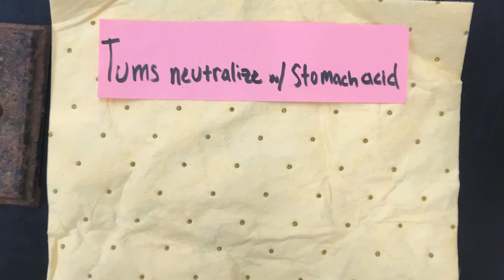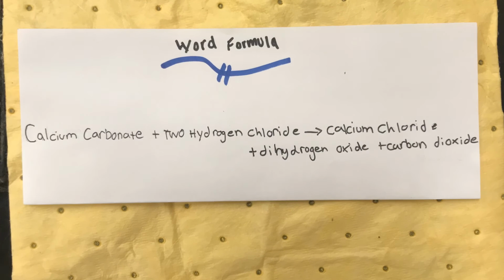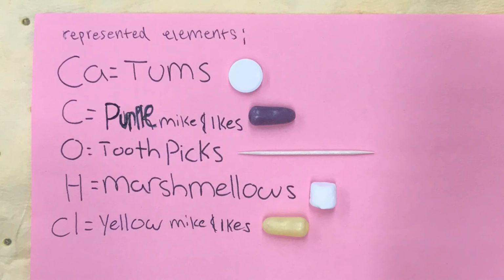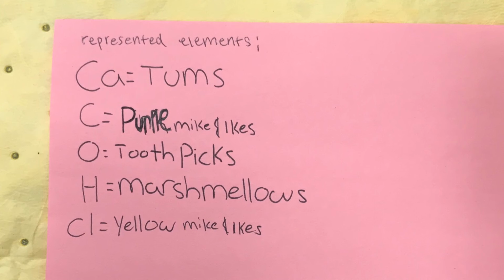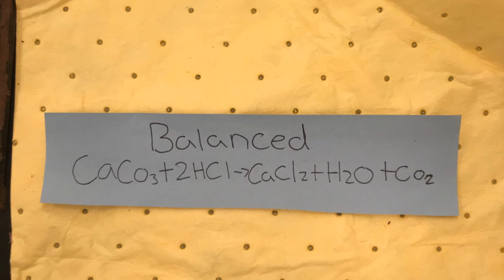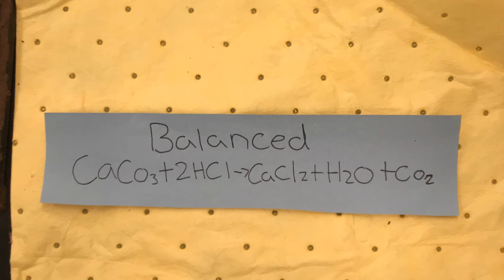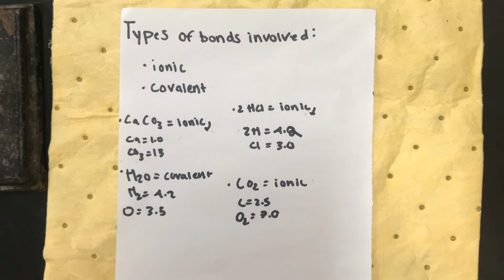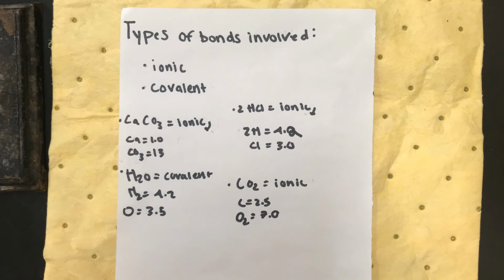tums neutralizing with stomach acids stop motion (with audio)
Jena Kottke and Krysta Padilla (period 3)